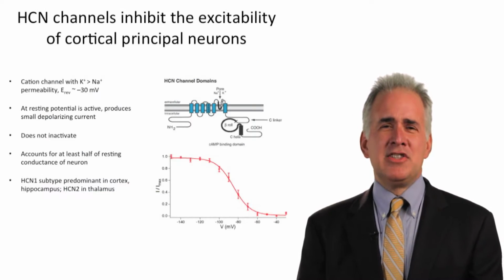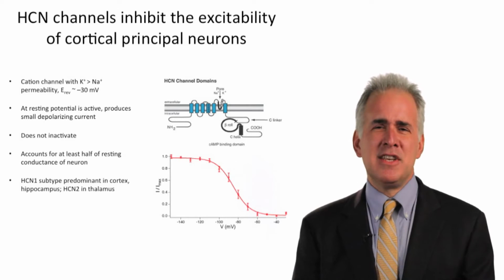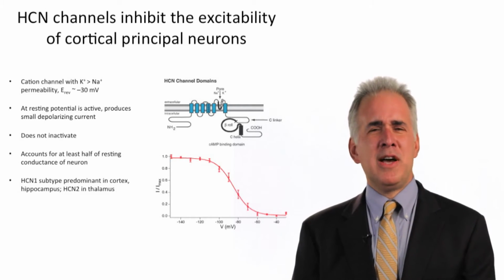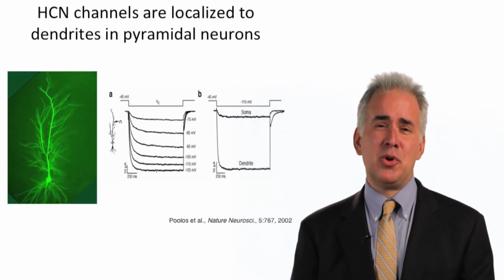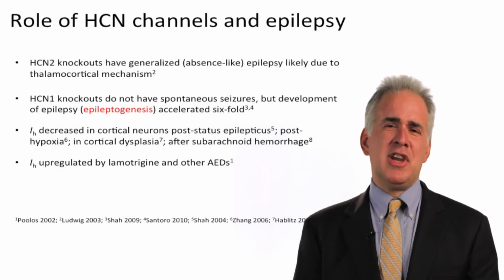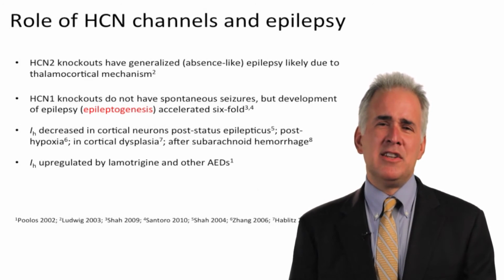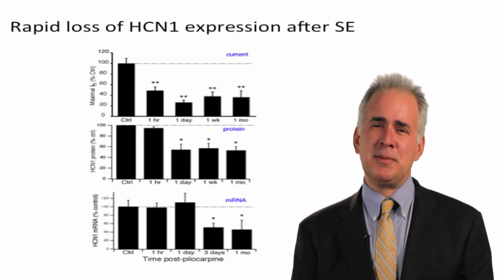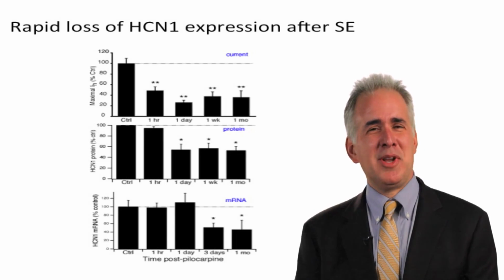HCN Channels in Epilepsy - Nicholas Poolos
International League Against Epilepsy
International Bureau for Epilepsy